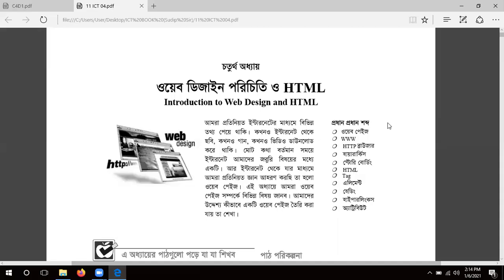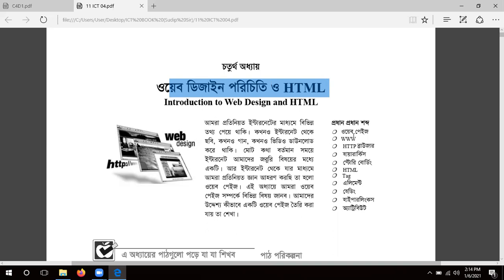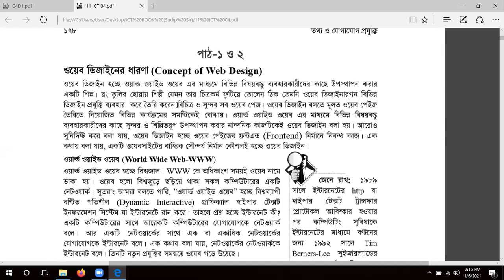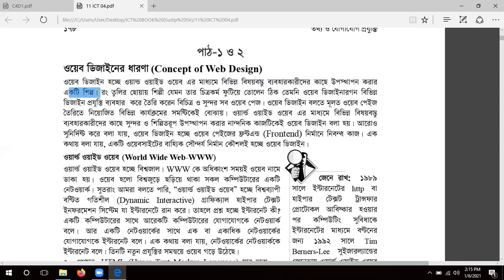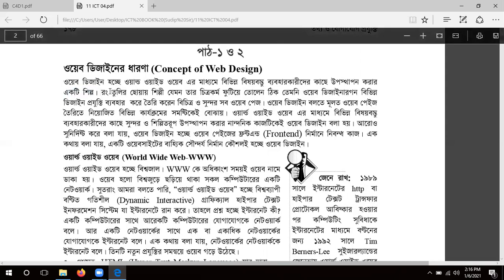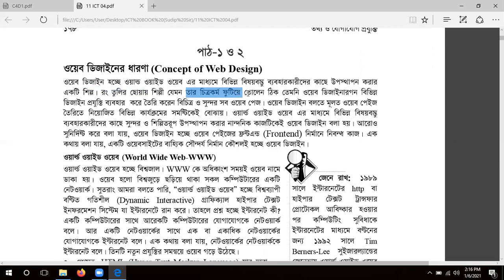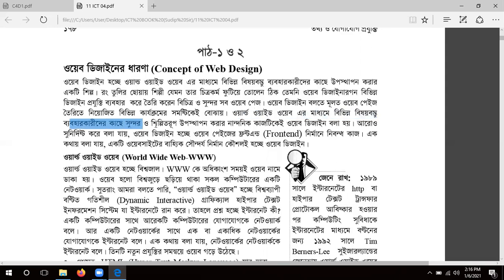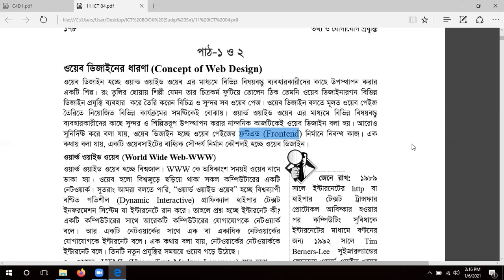chapter 4| lecture 1| webpage | website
chapter 4, ict, hsc ict, webpage, website